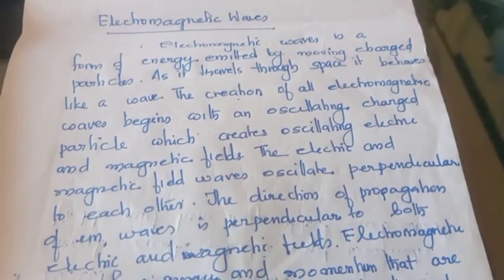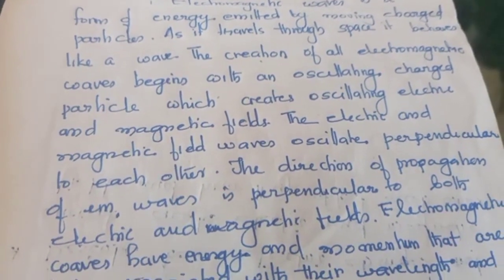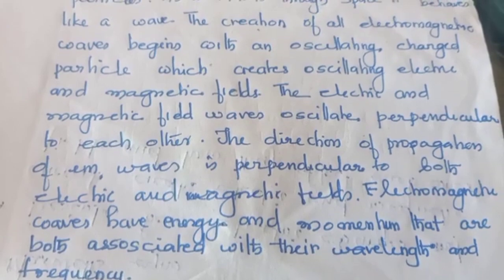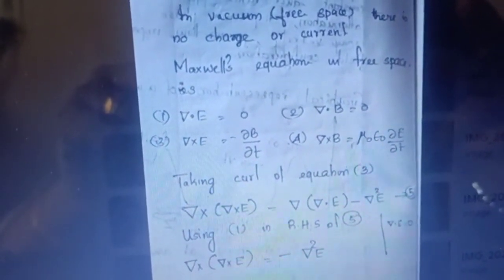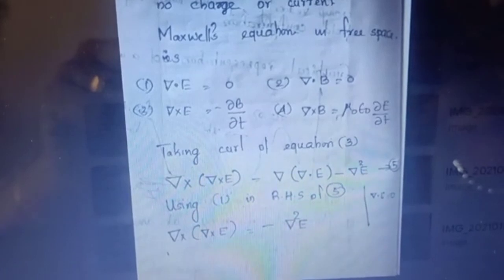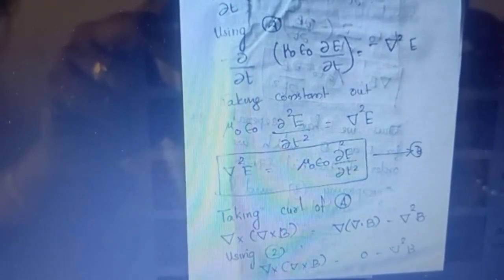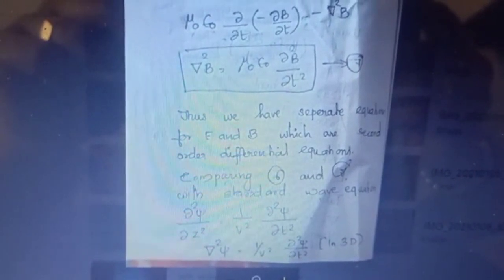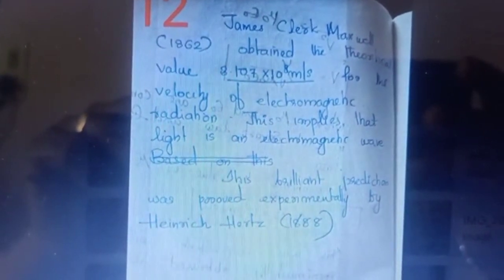Maxwell eqnem waves part 2